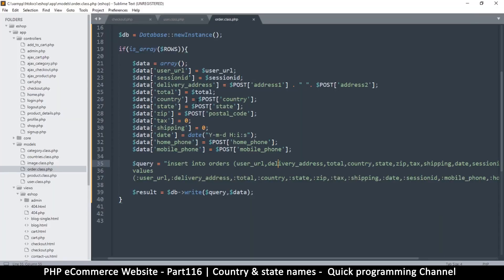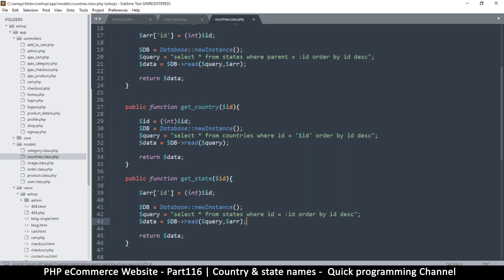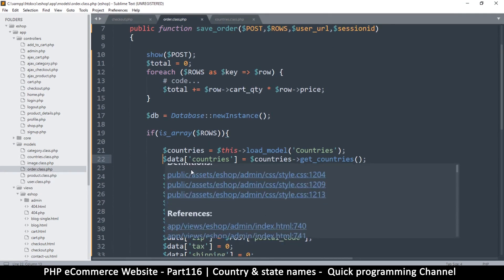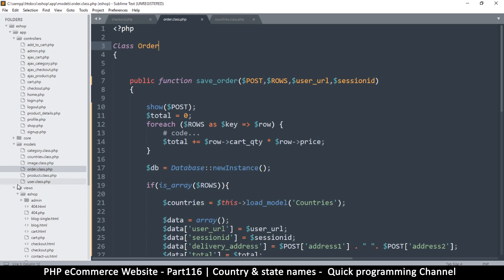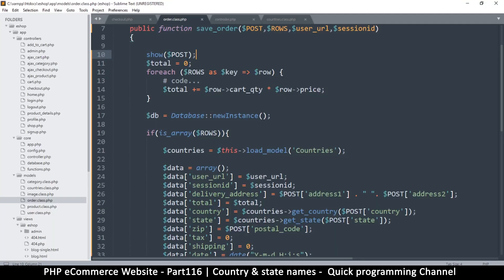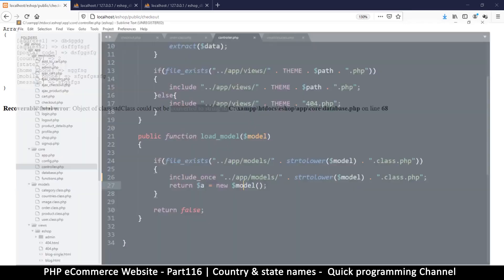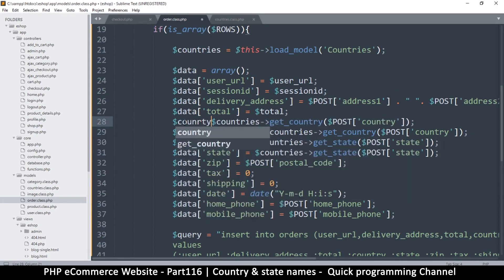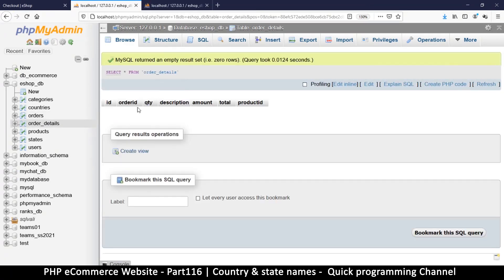#116 PHP Ecommerce website development | save country and state names | MVC OOP - Quick programming